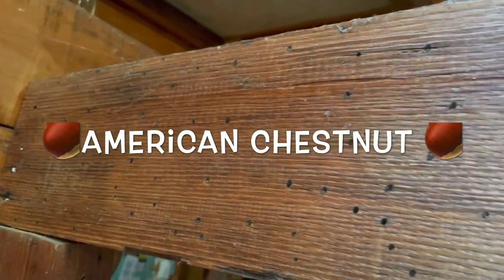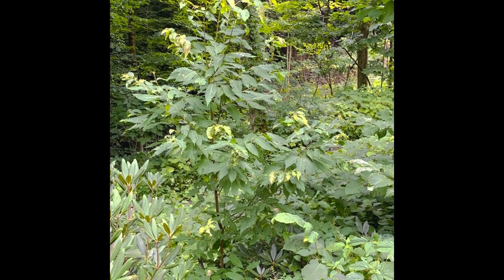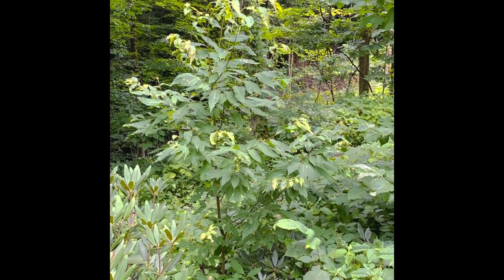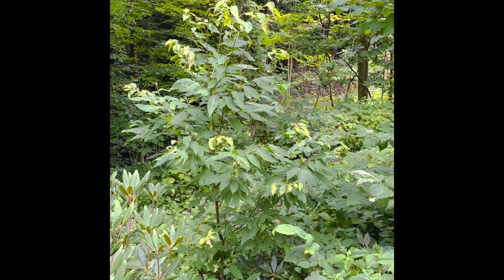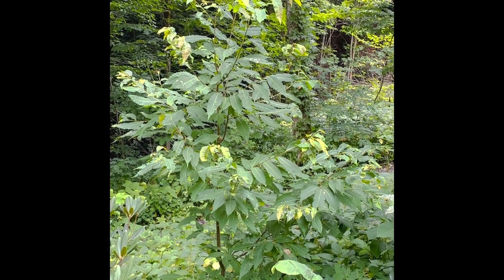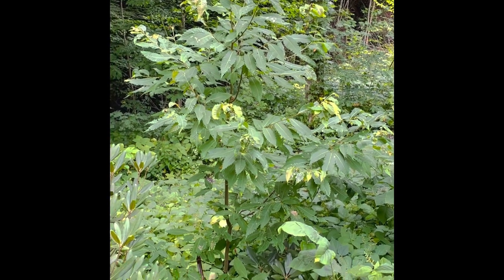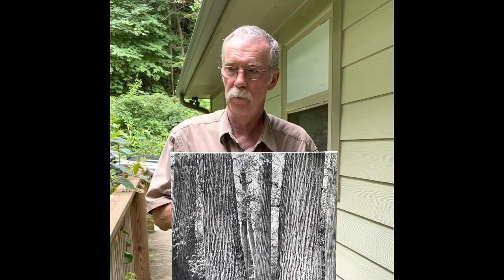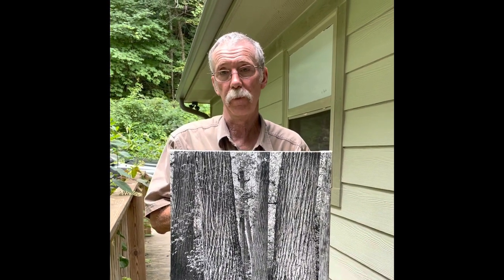American Chestnut 🌰 “His-Tree” 🌳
Thank you for your interest in American Chestnut restoration. Below are the sites, people and groups who are working together to bring back this beautiful Tree. As Russ continues with his work he will keep me informed and we will post more videos as the project grows⬇️🌳

On my channel homepage, if you click playlist tab, (TREES 🌳🌲) all the Chestnut videos with Russ are there; and a few other Trees 🌲🍏🌳.

-video with Russ, where we set up the “Tree nursery” and Russ shares about the “Darling 58” clone Chestnut which is being developed.

- our video, the one Russ mentioned about counting rings.

Bernd Heinrich, the Naturalist from Maine, Russ told us about.

The folks in NY who are working with ACF